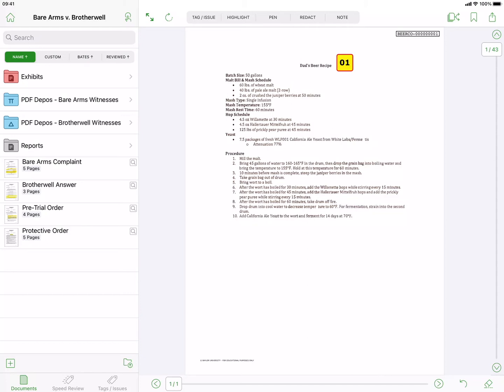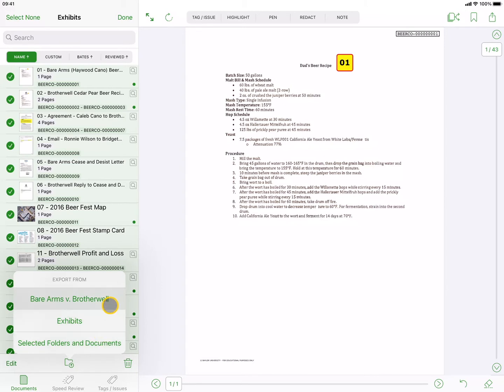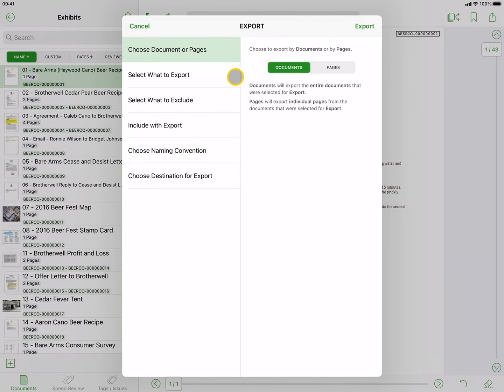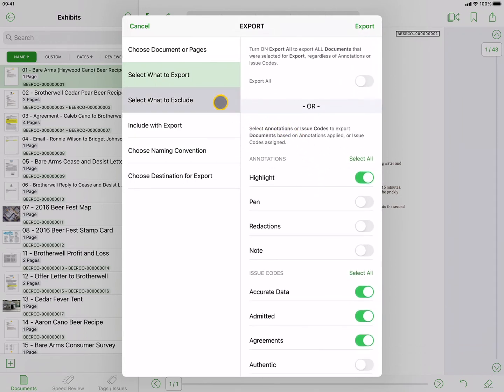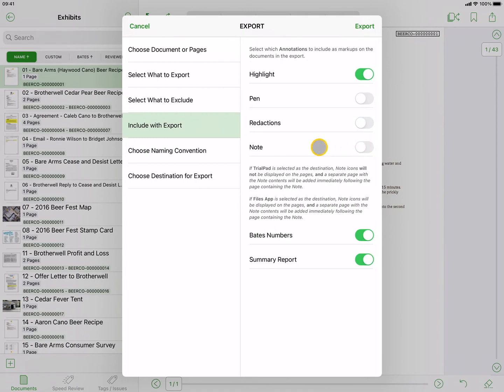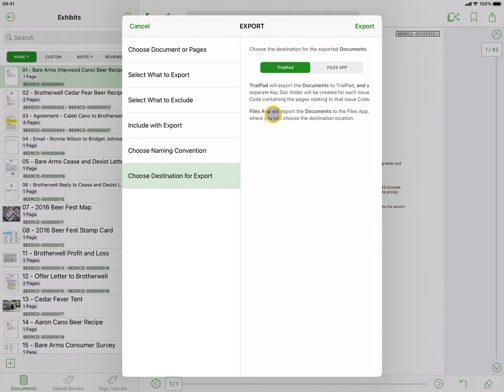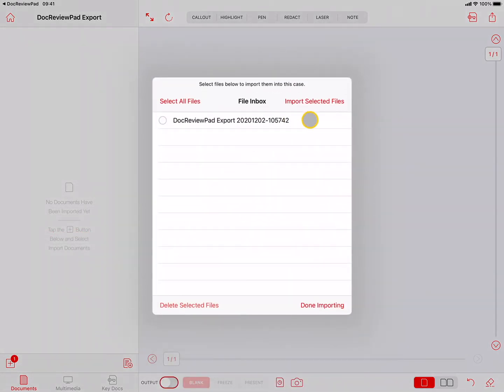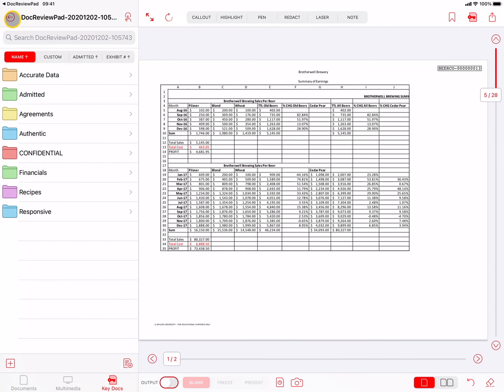DocReviewPad Export to TrialPad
This video demonstrates how to export documents from DocReviewPad to TrialPad.

⬇ Tap SHOW MORE for specific sections of the video, or to watch related videos.

Before viewing this video on Export to TrialPad, be sure to watch the DocReviewPad Overview video on the user interface and available tools (link below).

0:34 Select Documents and Folders
0:58 Export Options
3:22 Export to TrialPad
4:19 KeyDocs Folders

📱 LIT SOFTWARE — Professional litigation tools anyone can use.
Organize, review, and present your case with the LIT SUITE: TrialPad, TranscriptPad, DocReviewPad, TimelinePad, and ExhibitsPad.

 Available for iPad and Mac

🎓 Learn Online with LIT SUITE Academy
Explore free, interactive training:

🏢 Managing a Team or Organization?